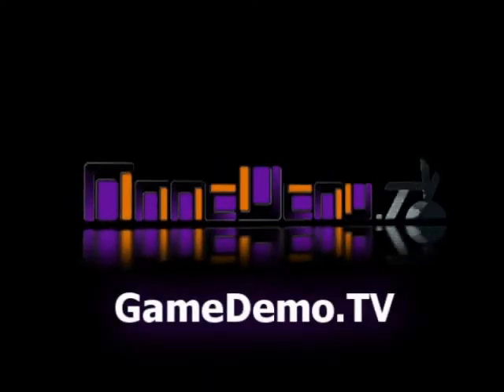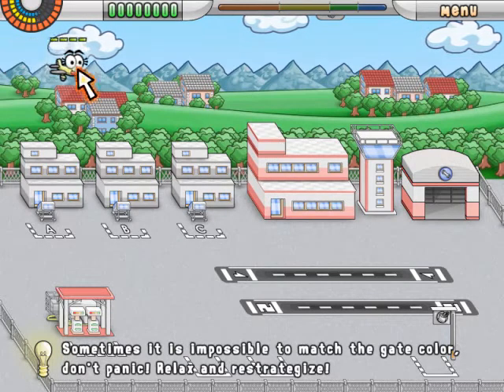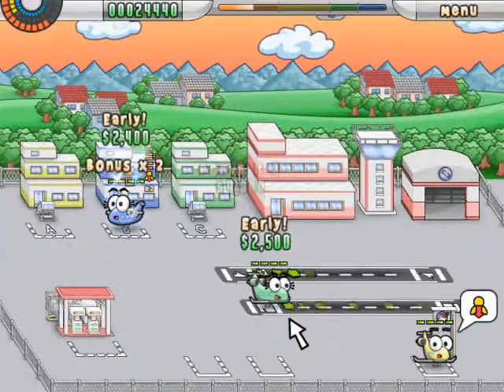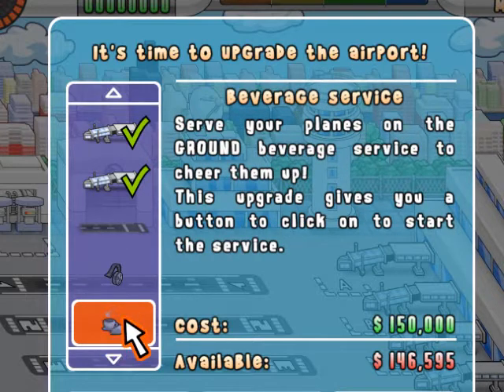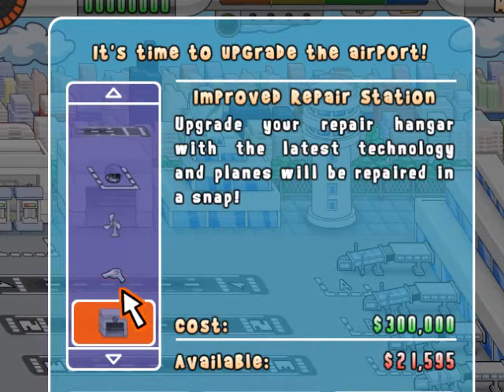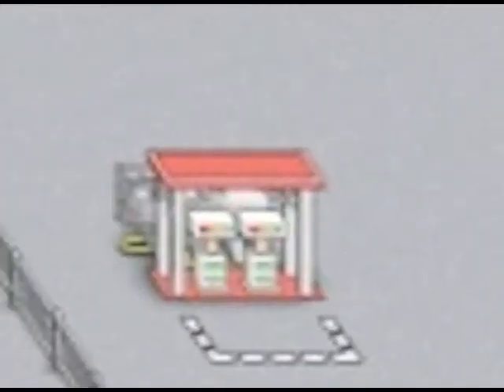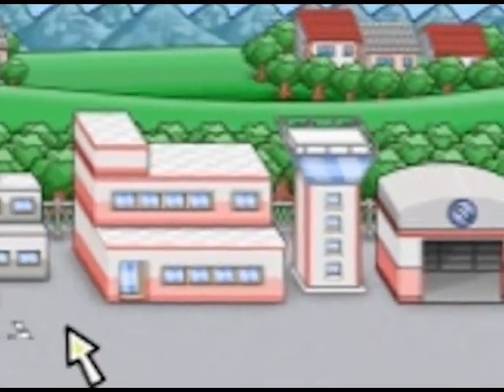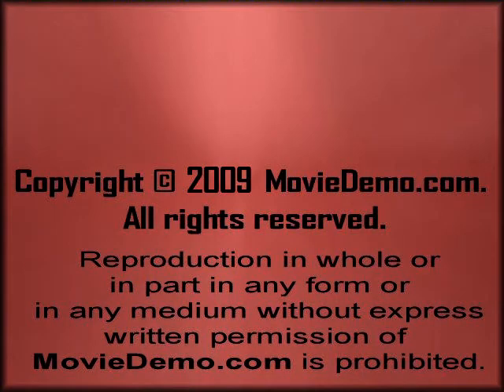Airport Mania First Flight PC Game Review by GameDemo.com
Airport Mania First Flight taxis up to the gate at GameDemo.com with a full load of happy Pax.

Be sure to add comments at that link of what you think of that game.
This review and others can be found at
GameDemo.TV

GameDemo.com Crew